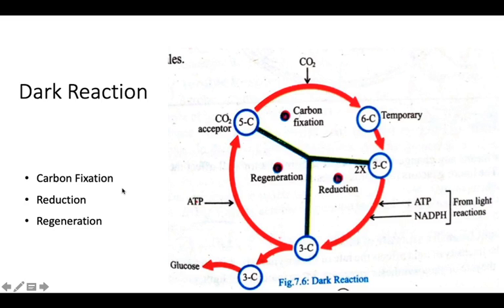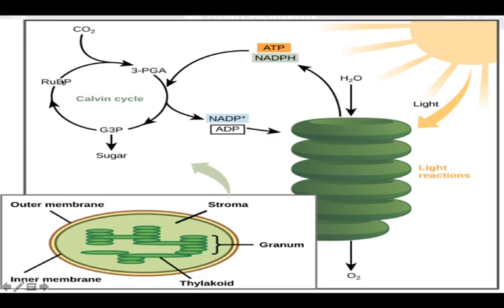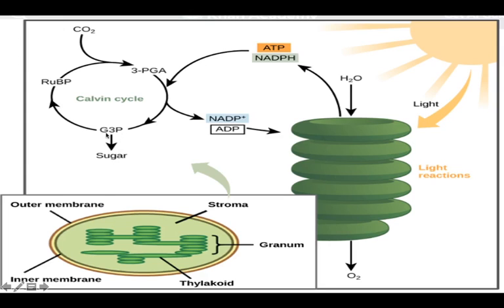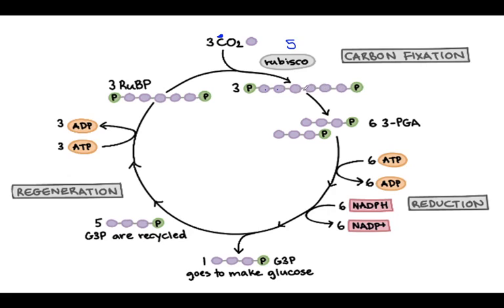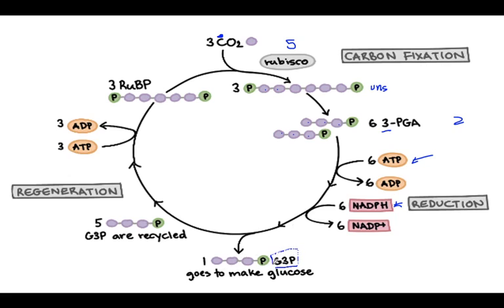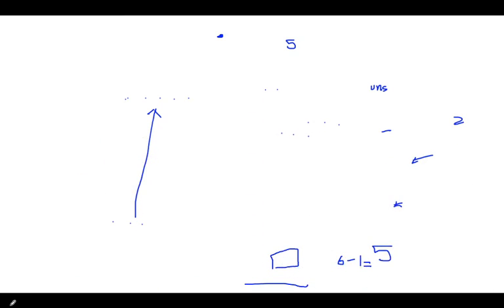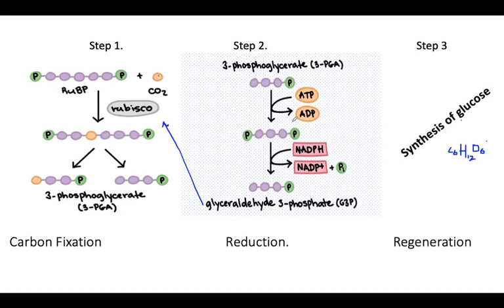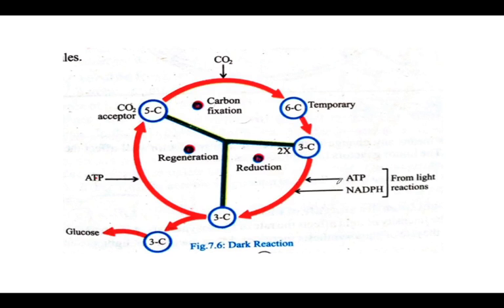Photosynthesis 3 Dark reaction photosynthesis